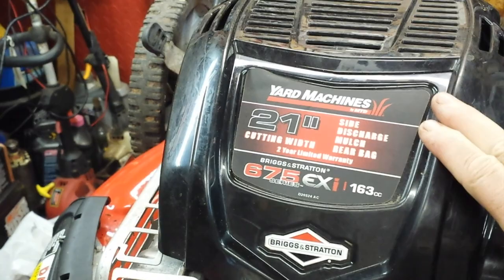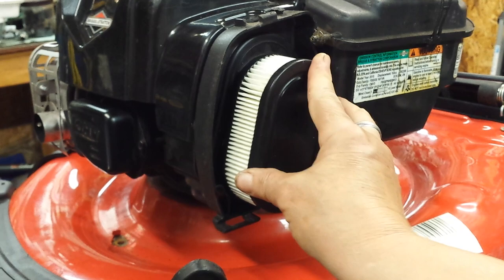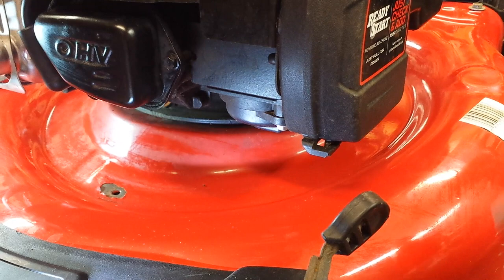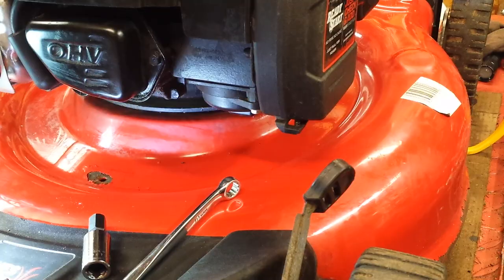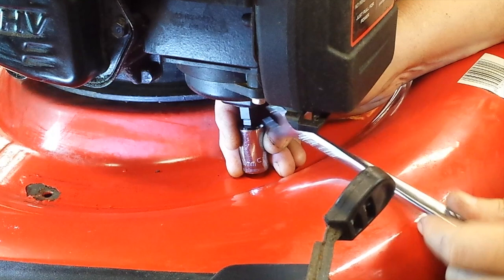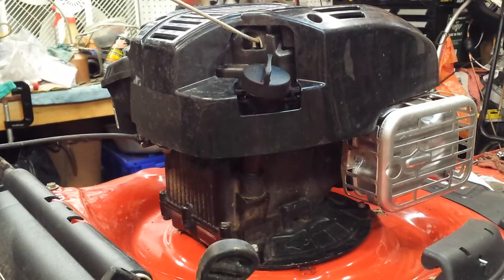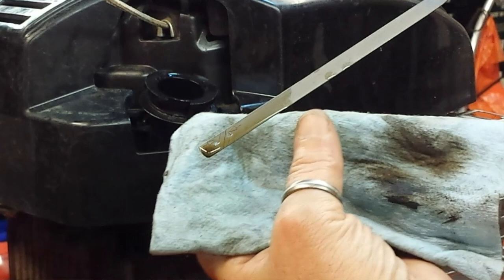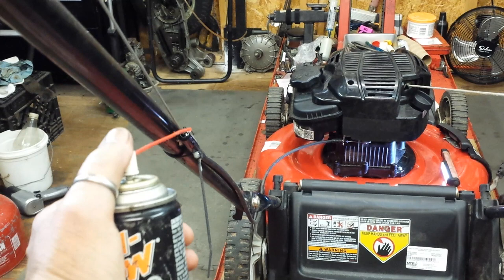Yard Machines 21" Mower Tune-up 675EX Briggs Stratton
"Just say NO" to never change the oil. Complete tune-up for a Yard Machines 21" lawn mower with a Briggs & Stratton 675EX engine, including an oil change. Your engine will last longer with these simple steps. These engines are found on many makes by Toro, Troy-bilt, Cub Cadet, Craftsman, Husqvarna, MTD, Lawn-boy and many others.

Tools and parts shown in this video:
Briggs & Stratton 593260 Air Filter
10mm Hex bit socket

Rewind or skip ahead:
00:00  I'm not Earnest
00:25  Tune-up overview
01:04  Air filter change
02:00  Drain carb bowl and fuel tank
05:12  Spark plug change
07:48  Oil change
09:59  Lubricate control cable
11:36  Lube wheels and chassis check
12:05  The money shot